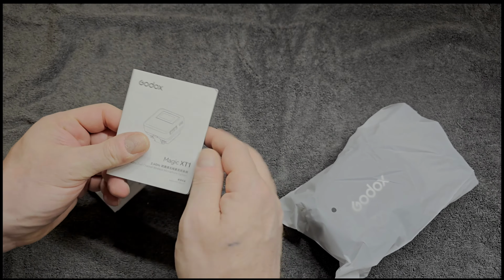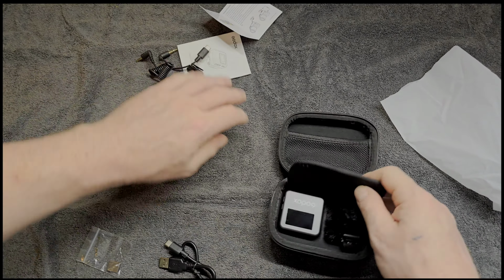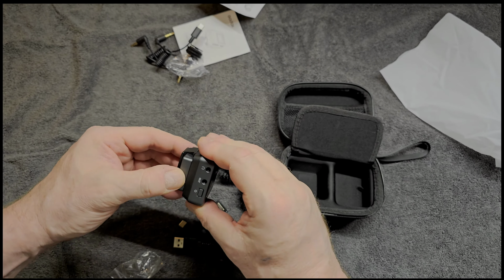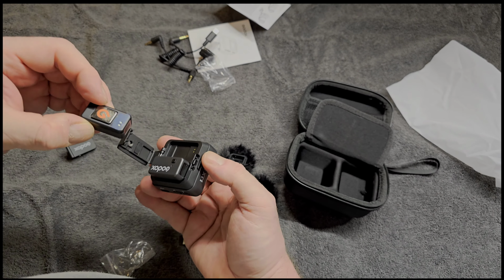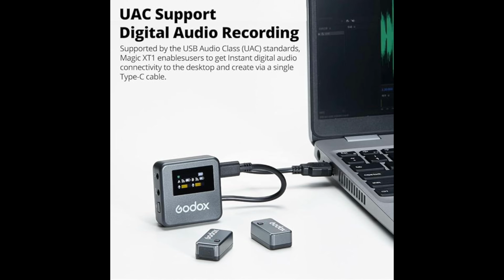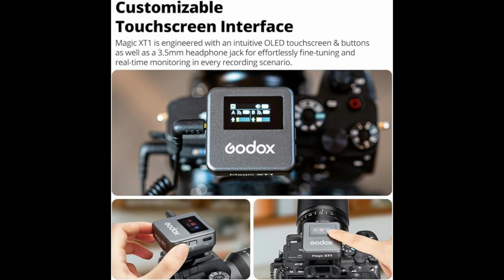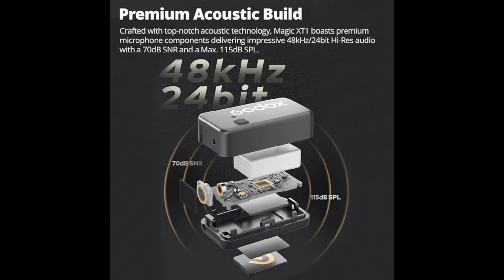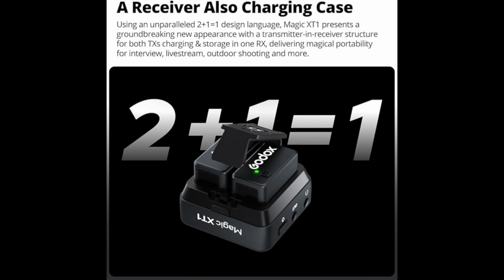Godox magic XT1 wireless lavalier microphone electronics and gadgets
Godox magic lavalier microphone electronics and gadgets

A Receiver Also Charging Case: Using an unparalleled “2+1=1 “design language, Magic XT1 presents a groundbreaking new appearance with a transmitter-in-receiver structure for both TXs charging & storage in one RX, delivering magical portability for interview, livestream, outdoor shooting and more.
Premium Acoustic Build: Crafted with top-notch acoustic technology, Magic XT1 boasts premium microphone components delivering impressive 48kHz/24bit Hi-Res audio with a 70dB SNR and a Max. 115dB SPL.
Mono/Stereo/Safety Track: Magic XT1 provides 3 recording modes – Mono/Stereo/-6dB Safety Track, presenting high-quality audio capture and added security for various applications.
Customizable Touchscreen Interface: Magic XT1 is engineered with an intuitive OLED touchscreen & buttons as well as a 3.5mm headphone jack for effortlessly fine-tuning and real-time monitoring in every recording scenario.
UAC Support Digital Audio Recording: Supported by the USB Audio Class (UAC) standards, Magic XT1 enables users to get Instant digital audio connectivity to the desktop and create via a single Type-C cable.
Pro Audio Treatment: The system offers powerful custom settings, including 1-click dynamic noise reduction (DNR), 150Hz low-cut filter, and 10-level volume adjustment for precise tuning of each microphone.
Up to 16h Working Time: The transmitter provides approx. 8 hours of runtime, and the entire system powered by the RX supports up to 16 hours of recording, making it an excellent on-the-go gear for your content creation.